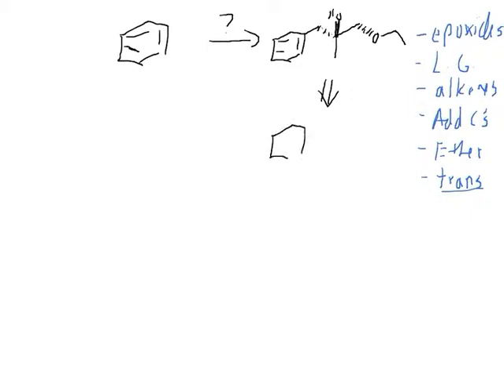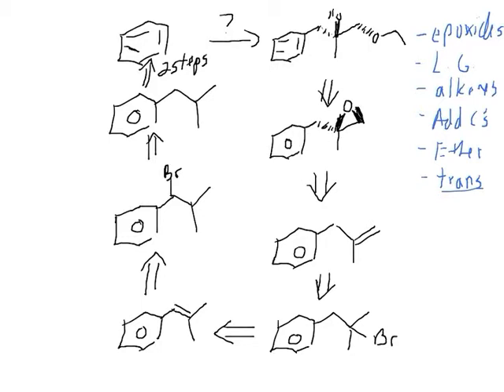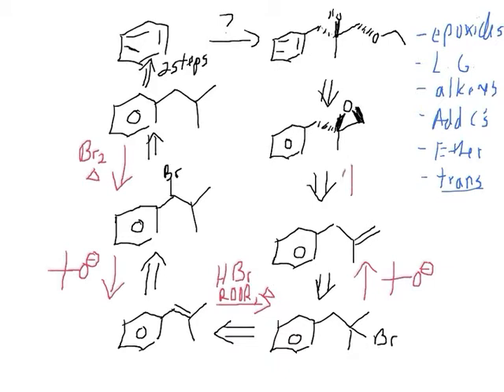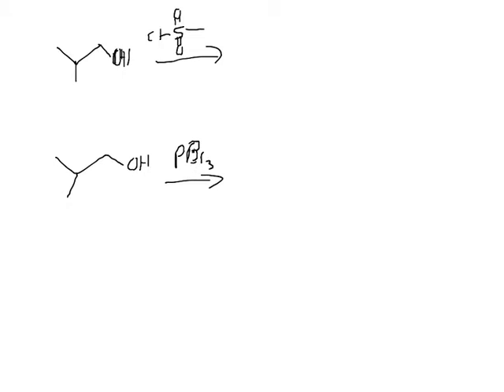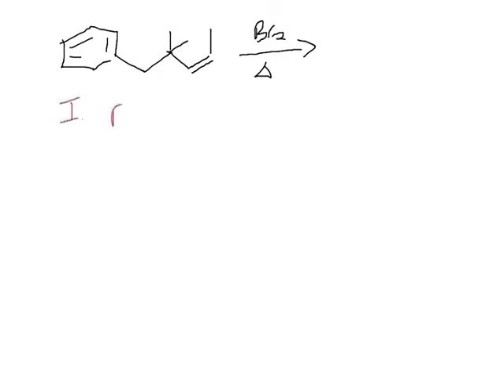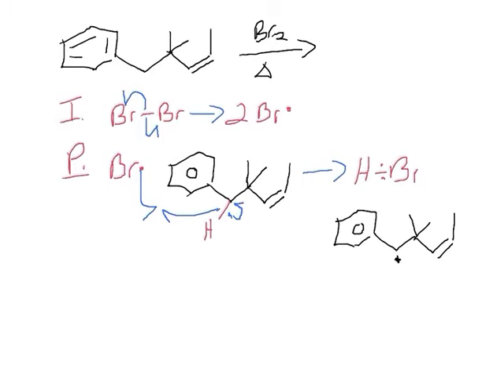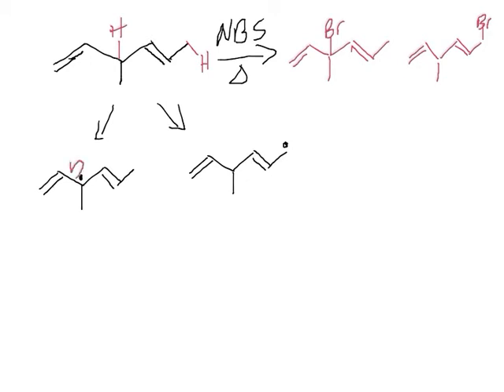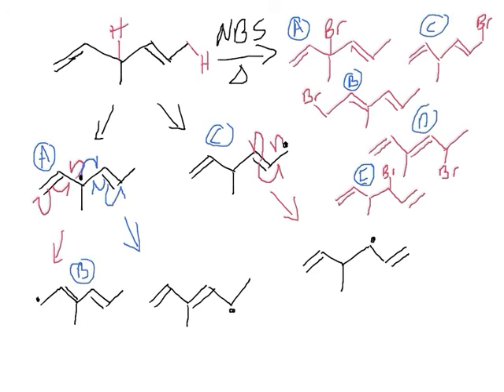CHM 352 Review 3 13 14